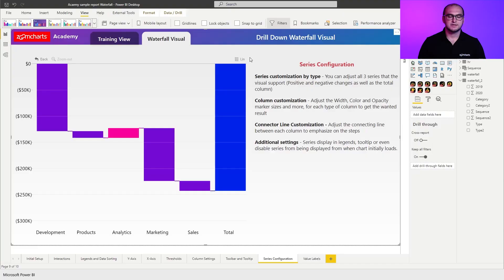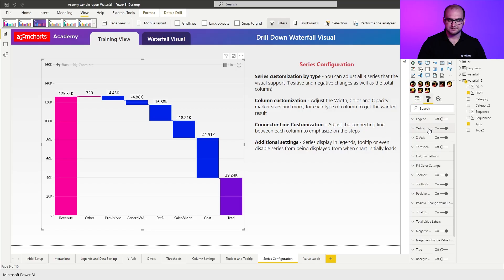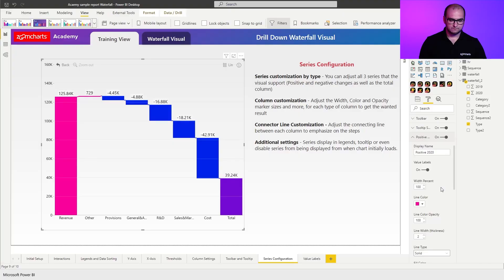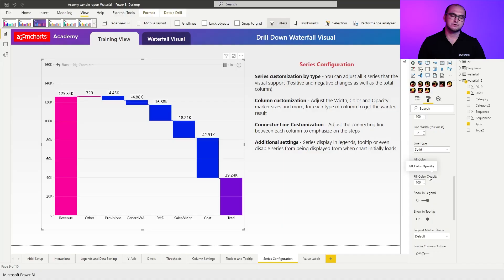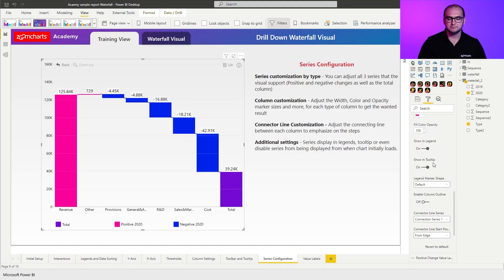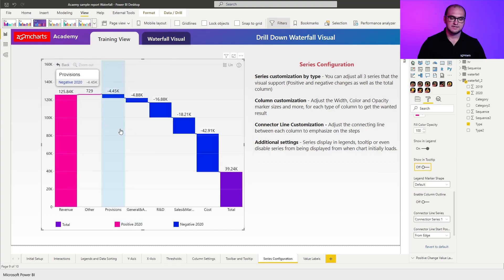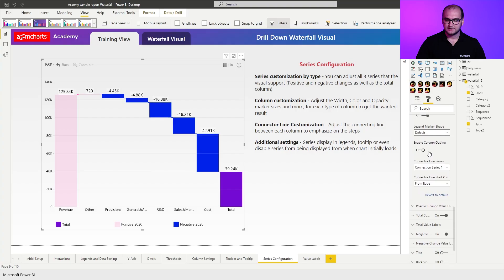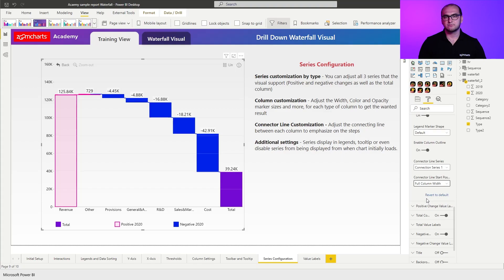Power BI Series Configuration For Waterfall Chart: Drill Down Waterfall PRO | Part 11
An overview of the series configuration settings in Drill Down Waterfall PRO – value labels, customization and formatting, legend, and more.

CHAPTERS:
0:40 - Column Fields
1:10 - Customization Options
1:32 - Fill Color Settings
2:04 - Show In Legends
2:28 - Show In Tooltip
2:44 - Legend Markers
2:55 - Enable Column Outline
3:14 - Connector Line Series & Connector Line Start Point

Intuitive drilldowns and zooming allow to explore each contributing category in detail, while rich customization options enable to add thresholds, control the sequence of columns and format series for increase, decrease and totals separately.